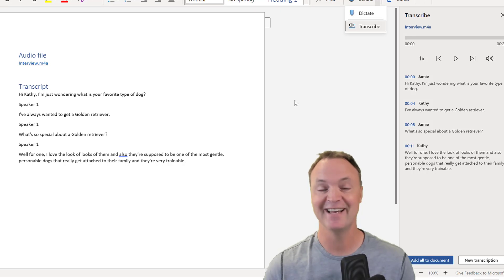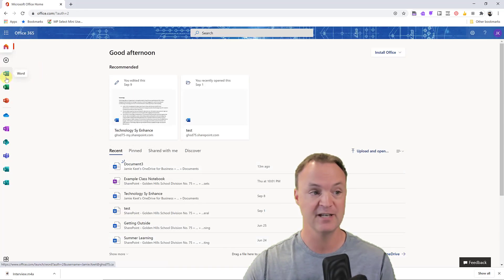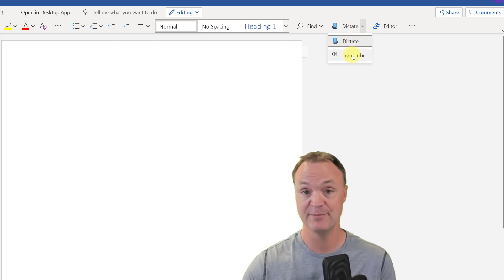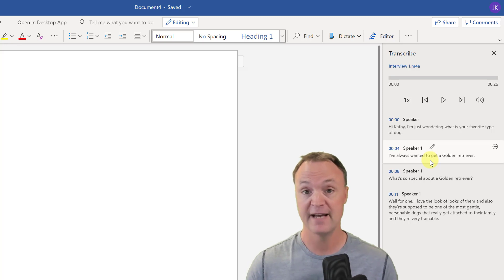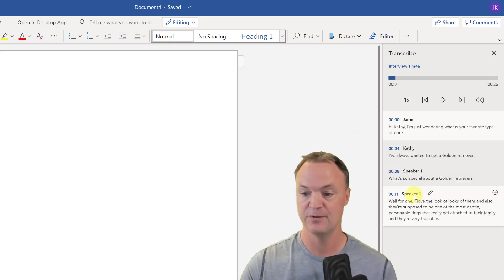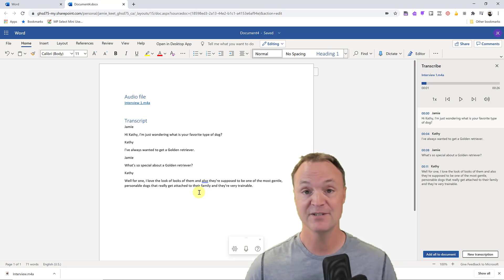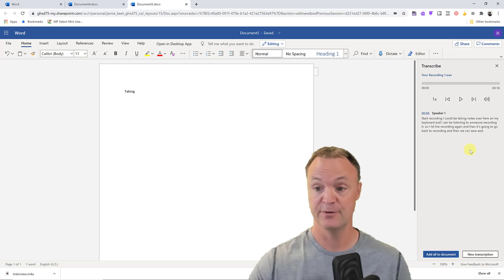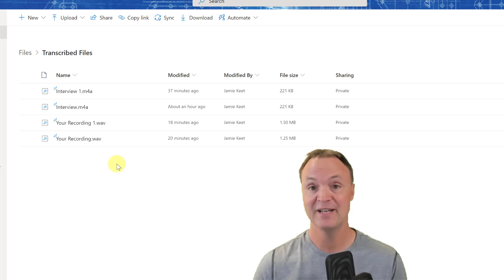How to Transcribe Audio to Text in Microsoft Word Online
In this video, I will show you how to convert an audio file to text in Microsoft Word. Microsoft word as a new transcribe feature that will allow you to upload audio and transcribe it into text.  Microsoft Word allows you to edit and add speaker names to the text. Your uploaded audio files will be stored in Microsoft OneDrive.